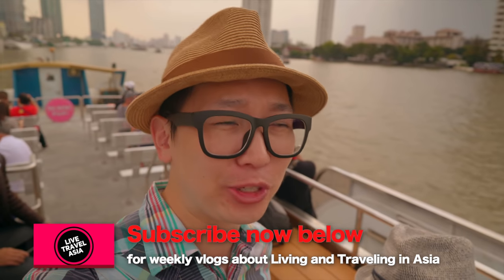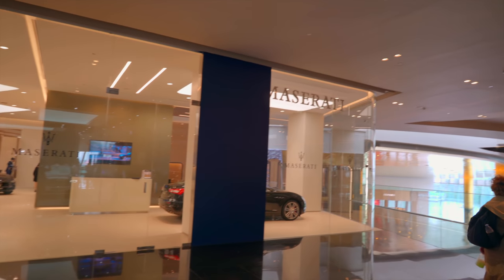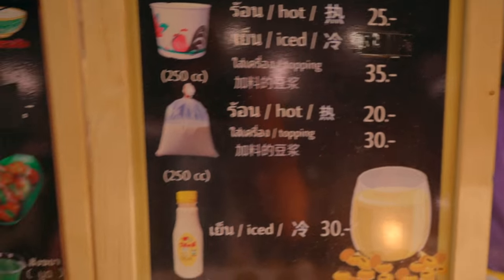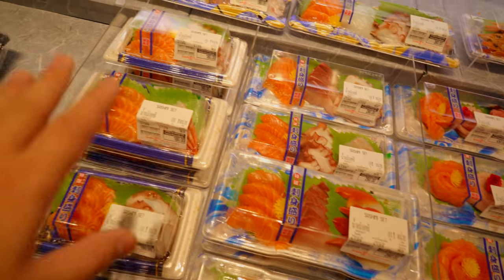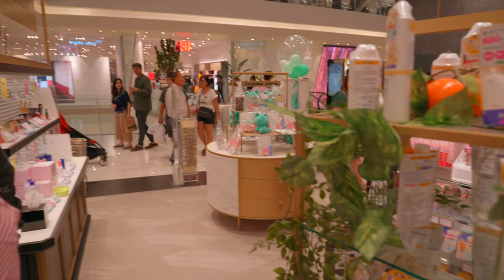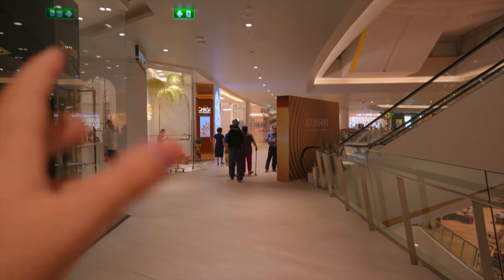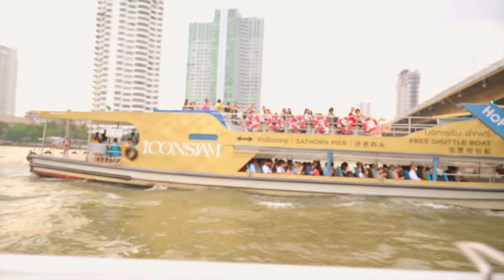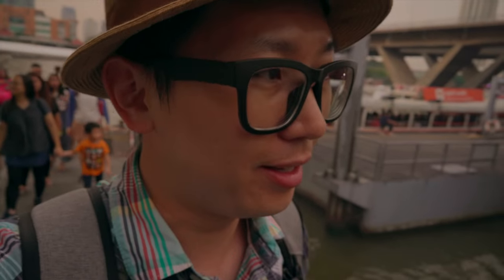Icon Siam 4K Bangkok's Luxury Mall, Ferry, Sooksiam Food, Takashimaya, Complete Walkthrough & Review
The HYPE is REAL!  We give you a complete walkthrough and review of IconSiam, Bangkok's latest premier luxury mall.  From how to this iconic location across the river from the BTS & free Ferry Shuttle, First impressions of the architecture, Food and Prices at SookSiam a traditional market inside the mall, and Takashimaya, the first Of this famous Japanese department store in Bangkok.  It's a long video as it's a big mall so sit back and enjoy the show.  It will definitely not be our last video on Icon Siam so be sure to subscribe and stay tuned with that notification bell so you get notified of our future videos

***Checkout my google maps list for all the locations I visit on my vlogs***

***Map of the general areas of Bangkok as I refer to them***

***GEAR I USE TO FILM THE VLOGS***
Filmed on This
With This Lens
With This Thing
Stabilized with This
Other Lenses with This
I Used to Film on This
I Filmed on This As Well
Old Stabilizer